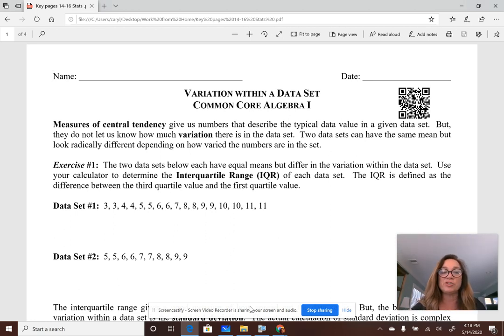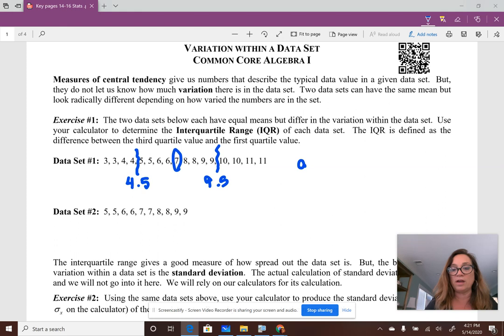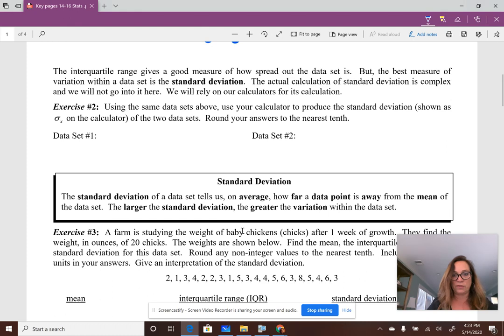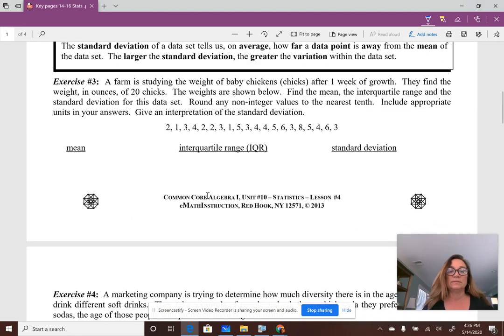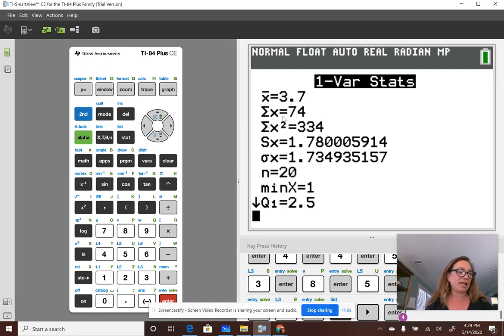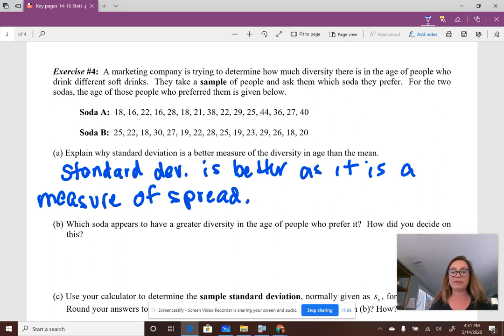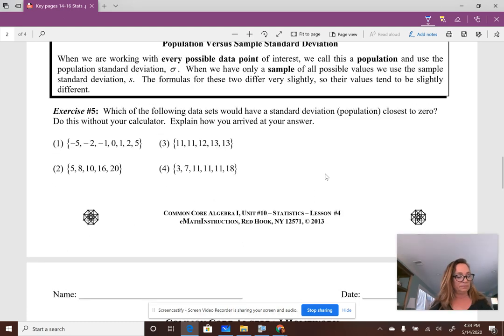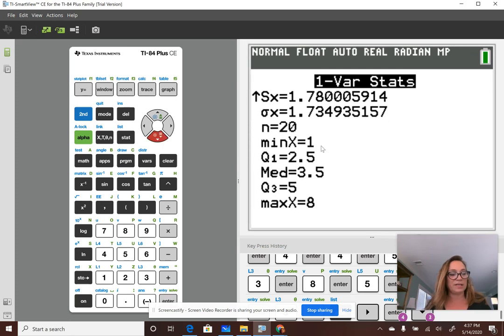Video for pages 13-15